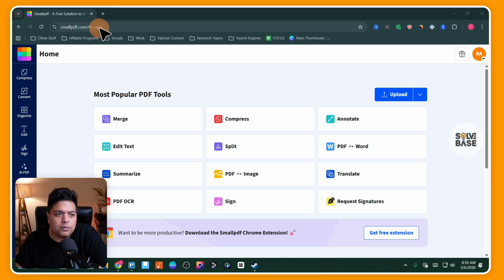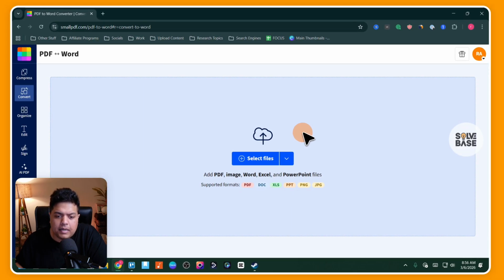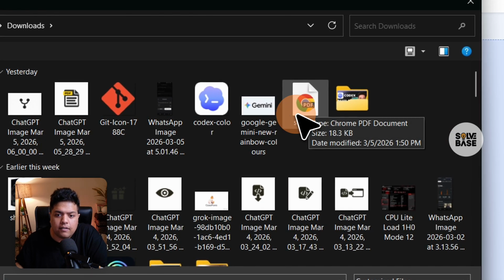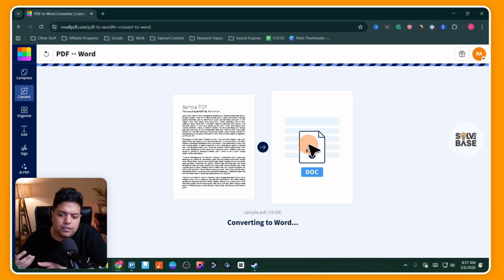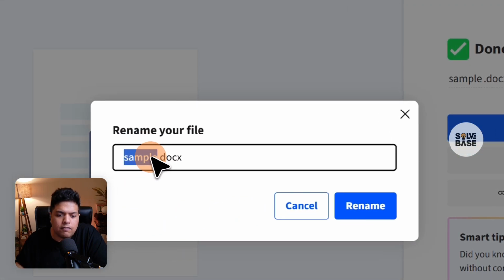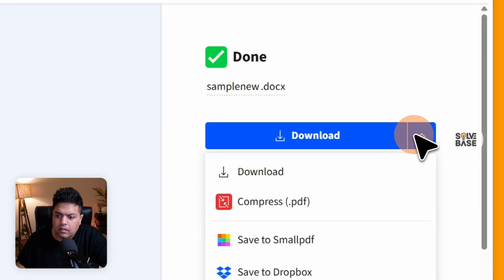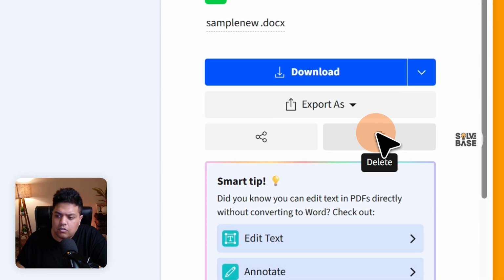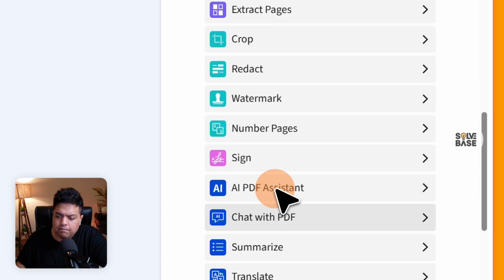How To Convert PDF To Word in Smallpdf - Step By Step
In this video, you'll learn: How To Convert PDF To Word in Smallpdf - Step By Step